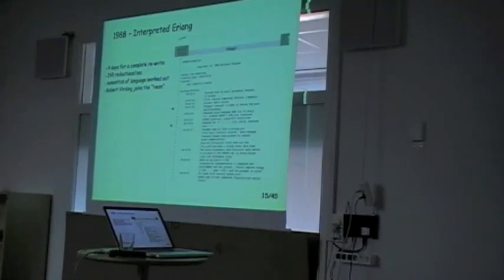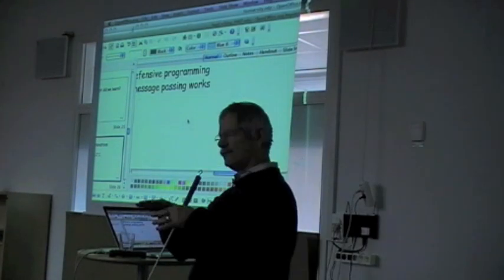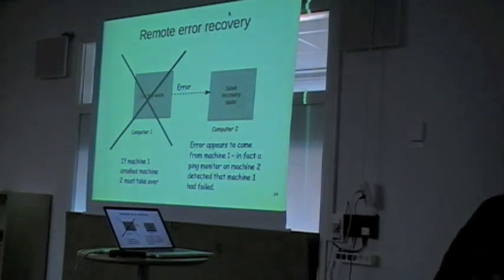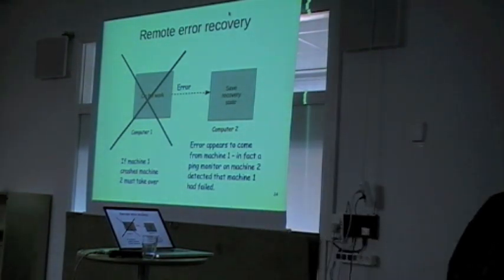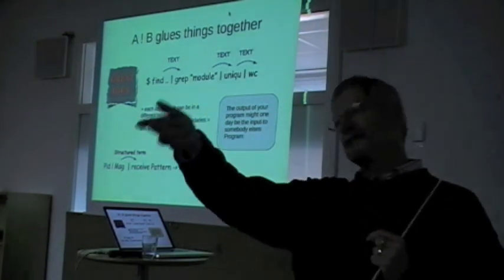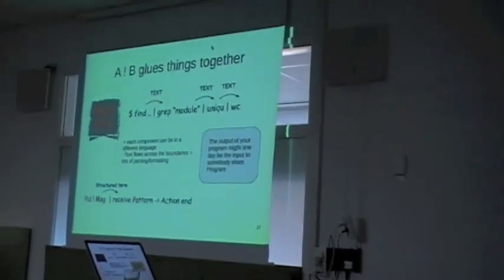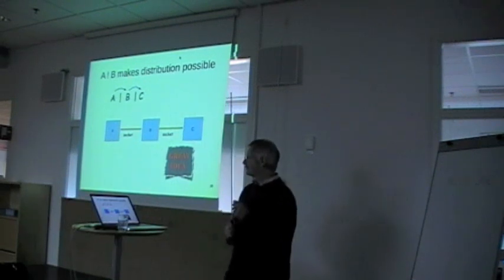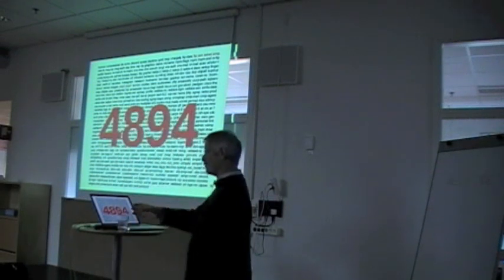Lecture by Joe Armstrong part 4